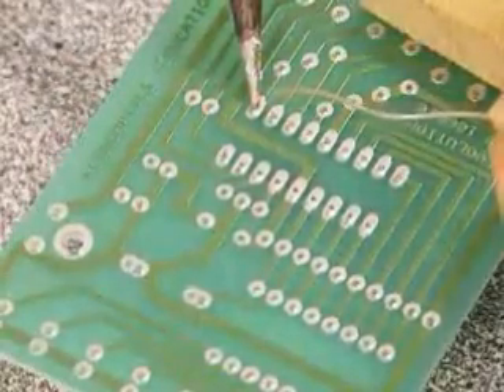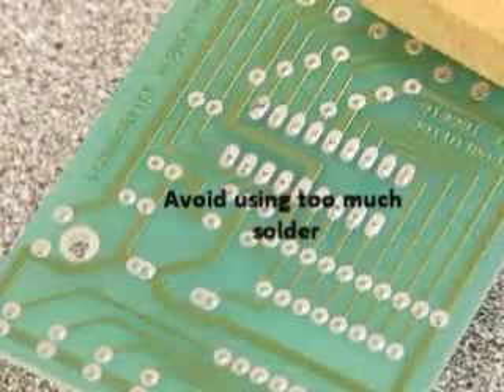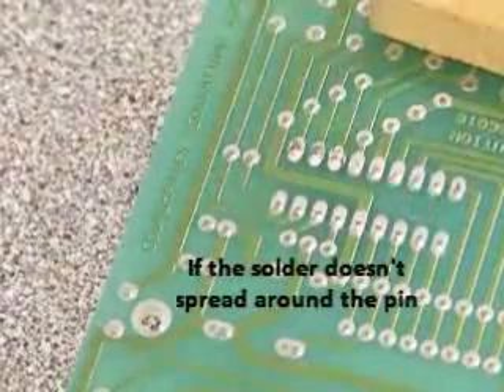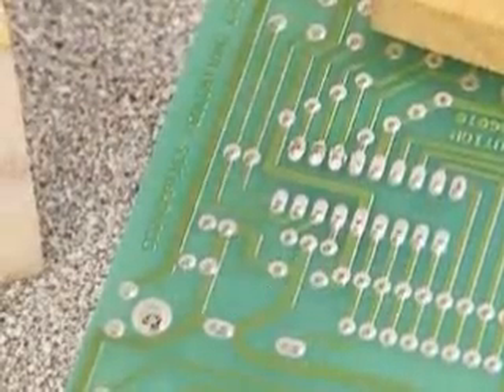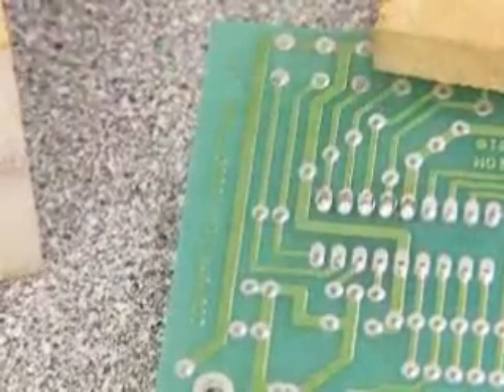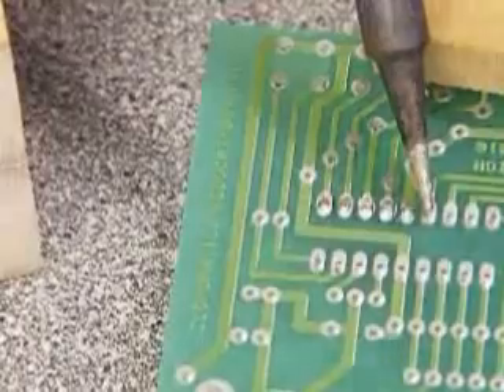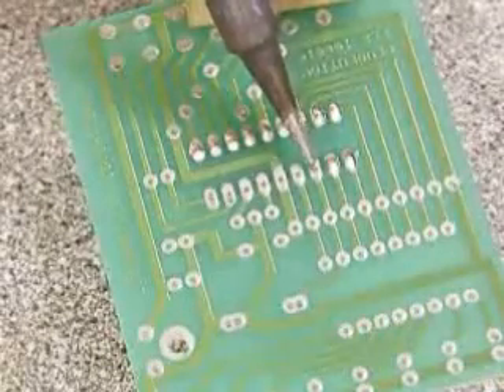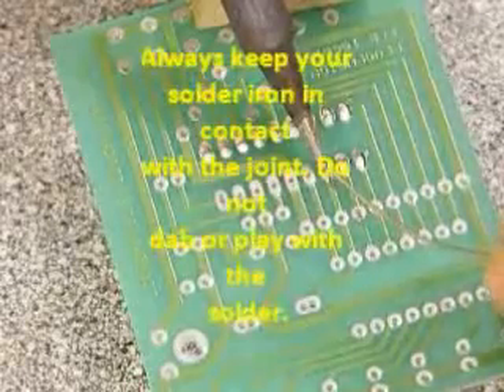How to do good soldering (part 2)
How to do good soldering technique and avoid bad soldering